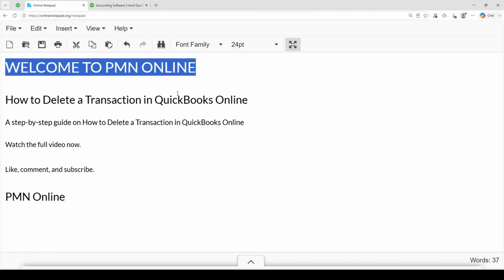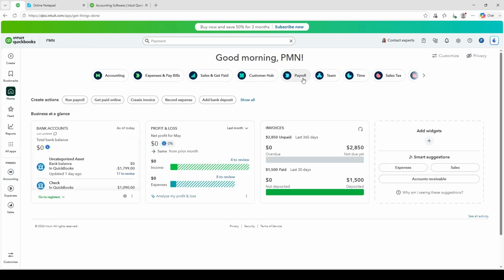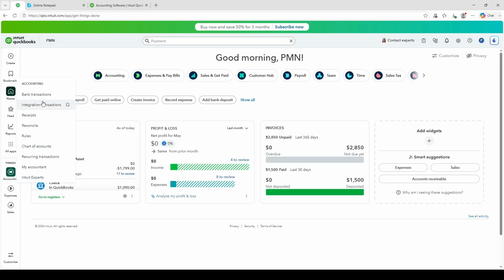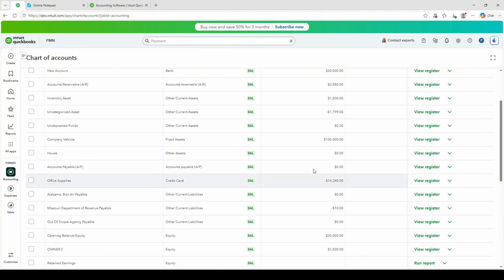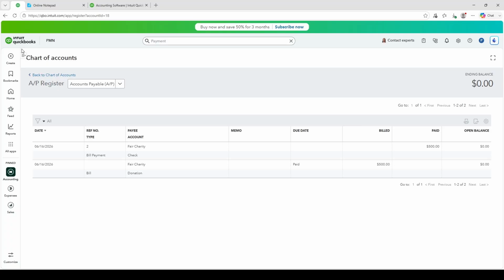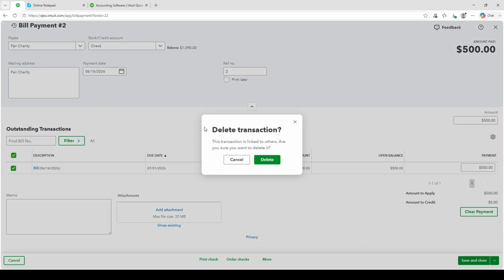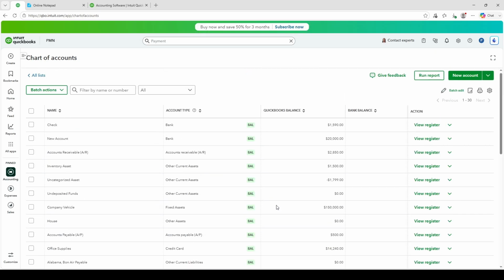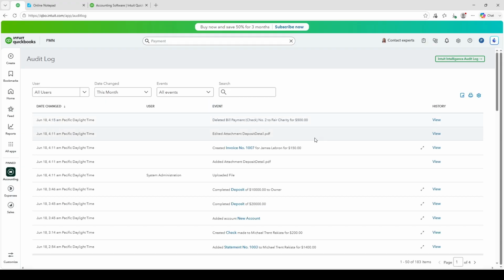How to Delete a Transaction in QuickBooks Online Easily 2026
In this video, I have shown How to Delete a Transaction in QuickBooks Online Easily 2026.

This step-by-step tutorial demonstrates how to cleanly find, review, and permanently delete unwanted transactions using QuickBooks Online’s updated 2026 Intuit Platform accounting dashboard. Recording accidental duplicates, clearing mistaken entry modifications, or wiping out test transactions shouldn't mean leaving your balance sheets out of alignment, corrupting your general ledger, or facing major variances during month-end bank reconciliations. By utilizing QBO's centralized transaction history registers and advanced search lookup fields, small business owners, managers, and bookkeeping professionals can maintain absolute precision across their files. We break down the complete transaction removal roadmap—covering everything from opening your administrative sidebar navigation to filtering specific entries, executing the final deletion command sequence, understanding the permanent difference between deleting and voiding, and auditing your posted removals completely effortlessly.

You will learn:

* How QuickBooks Online’s updated 2026 ledger architecture processes modifications and securely updates your historical posting metrics natively
* Navigating the primary administrative sidebar shortcuts to quickly locate and deploy your centralized general ledger registers safely
* Finding specific entries using advanced search parameters, transaction types, reference values, and custom date filters smoothly
* Executing the deletion pipeline safely—including understanding when to delete a transaction versus utilizing the safe void alternative natively
* Restructuring cascading calculations to observe how removing a row item instantly auto-updates relevant asset or liability lines safely
* Best practices for utilizing your internal Audit History logs to track down deleted transaction rows and maintain compliance cleanly

Timestamps:

* 0:00 – Introduction
* 0:15 – Opening Your Desktop Web Browser, Loading QuickBooks Online, and Completing Your Secure Administrator Login Natively
* 0:35 – Step 1 (Locating the Transaction): Moving directly to the Left Navigation Sidebar Menu, Clicking 'Transactions', and Selecting the 'Chart of Accounts' Link Safely
* 0:50 – Selecting Your Specific Target Operating Ledger or Bank Register Card and Clicking 'View Register' under the Action Column Natively
* 1:10 – Alternative Lookup: Moving to the Upper Right Header Ribbon and Clicking the Centralized 'Search' Magnifying Glass to Filter by Transaction Type smoothly
* 1:28 – Step 2 (Opening the Form HUD): Clicking on Your Target Transaction Row from the Populated Grid Matrix to Expand the Entry Details safely
* 1:42 – Clicking the Primary 'Edit' Action Button at the Bottom of the Register Preview Box to Open the Original Transaction Form smoothly
* 1:56 – Step 3 (Executing Deletion): Moving directly to the Bottom Black Action Ribbon and Clicking the 'More' Link Options Drawer Natively
* 2:12 – Selecting 'Delete' from the Upgraded 2026 Slide-Up Sub-Menu Tray to Initiate the Secure Transaction Purge safely
* 2:25 – Security Confirmation: Clicking 'Yes' on the Secondary Pop-Up Prompt Window to Confirm the Action and Let the Core Engine Recalculate Your Balances smoothly
* 2:38 – Step 4 (The Audit Trail Check): Shifting back to the Settings Gear Icon and Opening the 'Audit Log' to Verify the Purged Entry Row Is Indexed safely Natively
* 2:55 – End